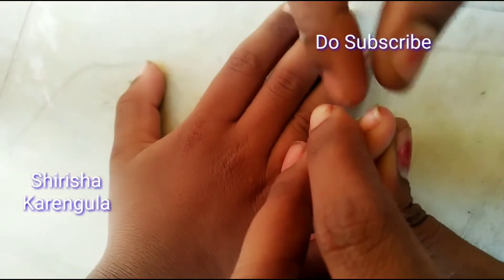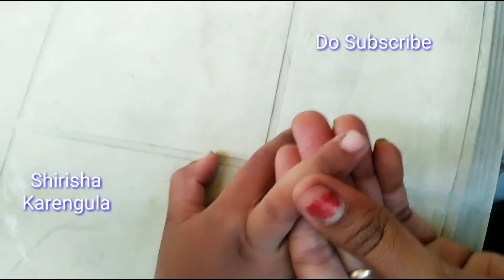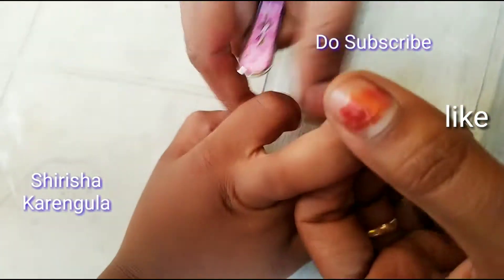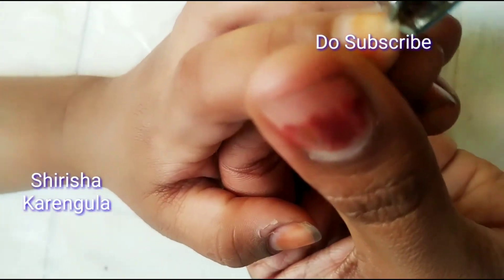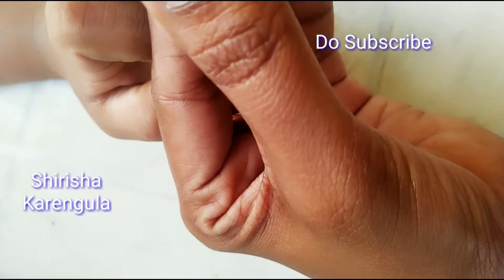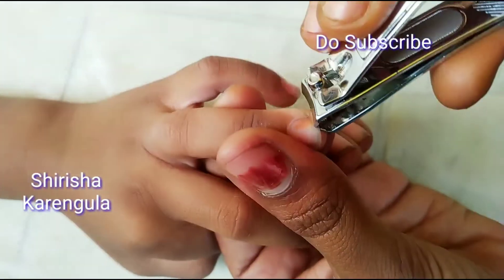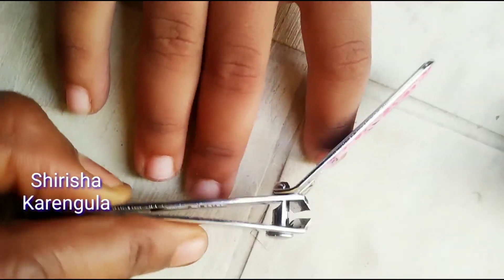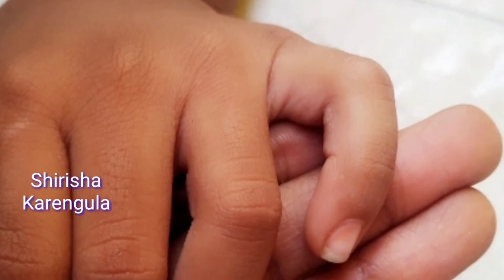How to remove nails for childrens |Easy way Shirisha Karengula